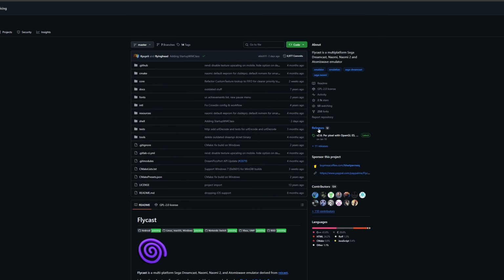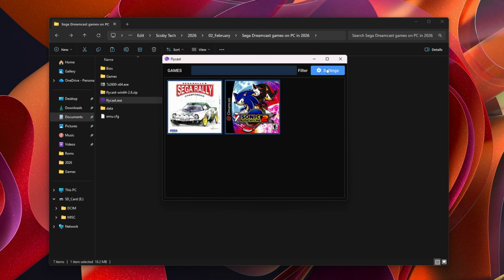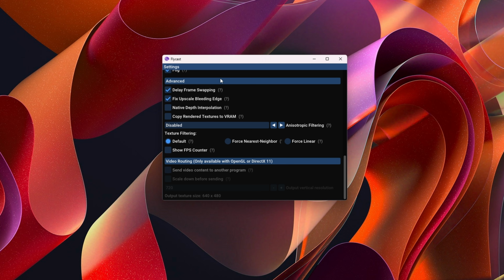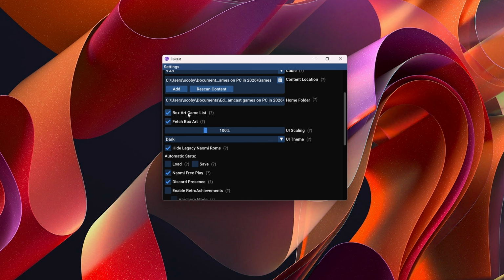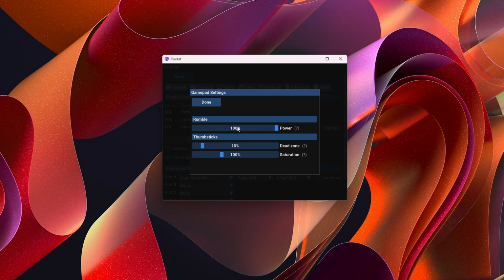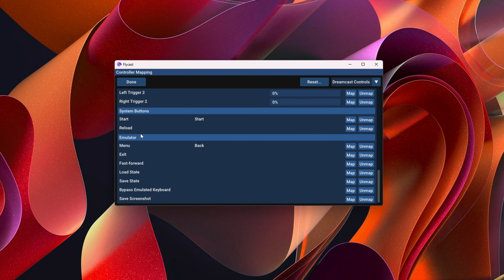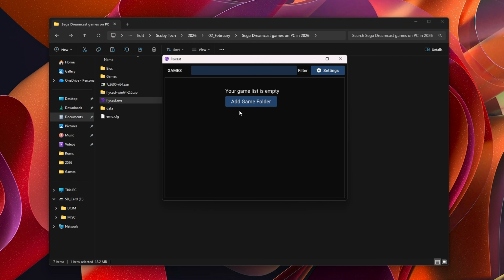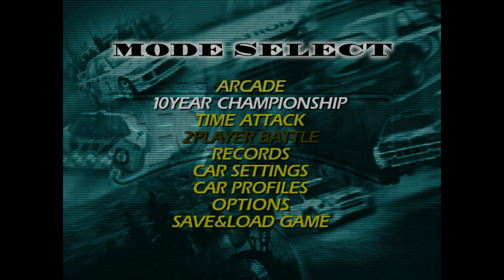How to Play Sega Dreamcast games on PC - Flycast Setup 2026!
Hey, guys, my name is Scoby Tech and in todays video I am going to be showing you how to play Sega Dreamcast games on your PC in 2026! For this video we are going to be using the emulator Flycast.

0:00 Intro
0:13 Download Flycast
0:34 Download 7zip
0:44 Install 7zip
1:00 Install Flycast
1:17 Video settings
2:55 Audio settings
3:05 General options
3:49 Controller and hotkey settings
5:11 Game information
6:01 Game directory
6:30 Launch a game
6:45 Onscreen menu
7:06 Outro